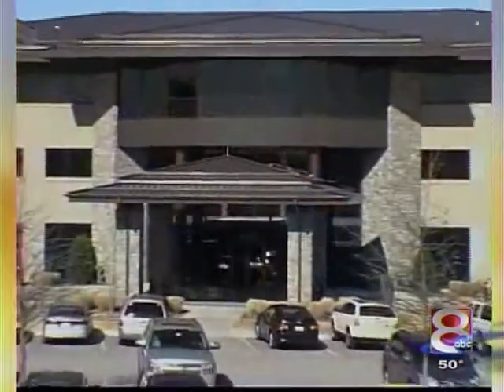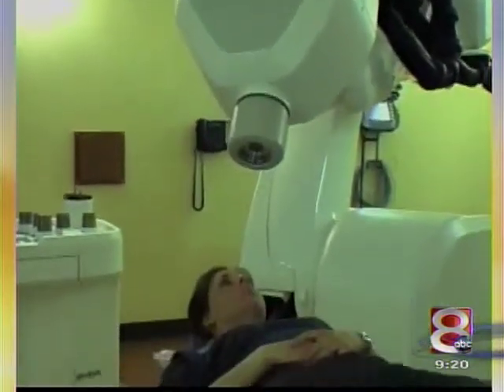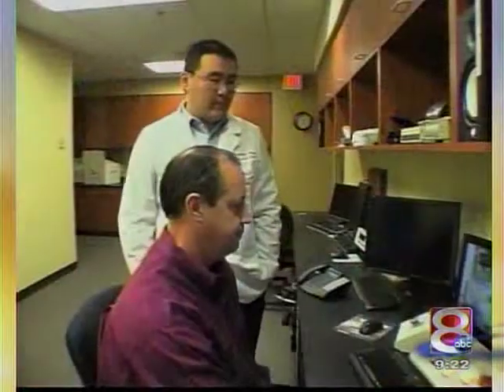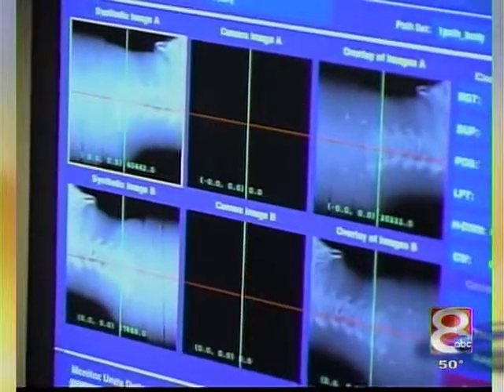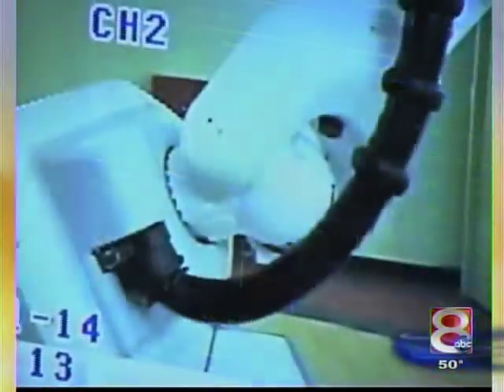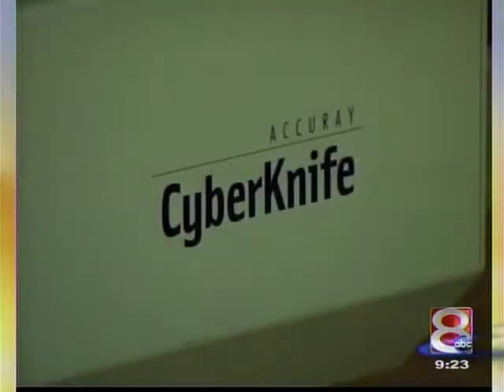Oklahoma CyberKnife Kidney Stereotactic Radiosurgery Cancer Treatment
Oklahoma CyberKnife's Dr. Melissa Boersma and Dr. Paul Kempe explain CyberKnife treatment and side effects for cancer patients. Oklahoma CyberKnife treats several different types of malignant and benign tumors in the brain, spine, lung, liver, pancreas, prostate, kidney and eye. Lung tumors, brain tumors and prostate cancer are some of the center's most frequently treated diseases. Oklahoma CyberKnife also has specialized expertise in the treatment of trigeminal neuralgia, a neuropathic disorder that causes intense pain in the face, forehead and jaw.